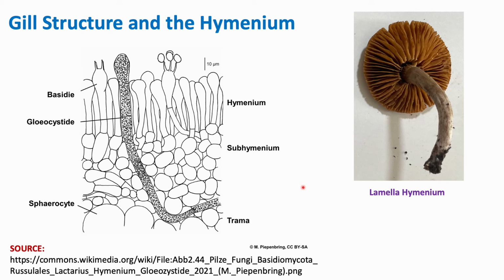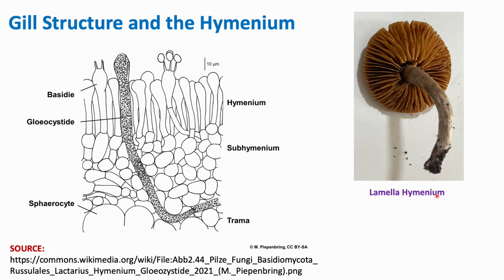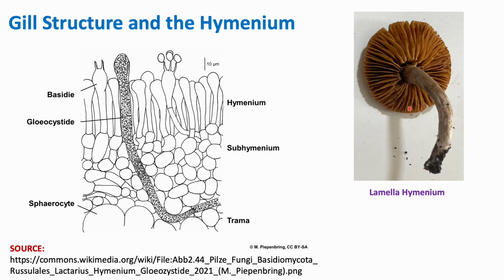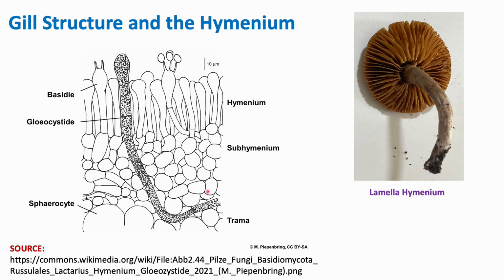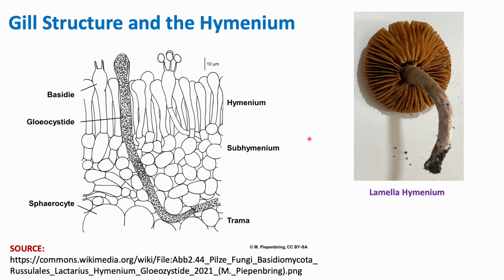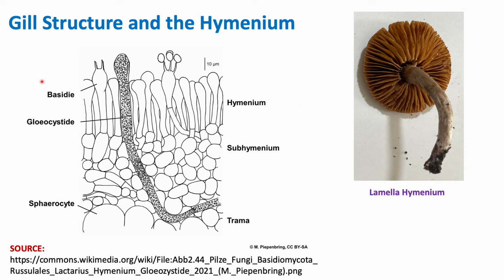Gill Structure and the Hymenium | Mycology | Biology